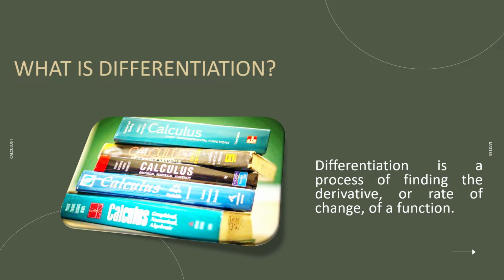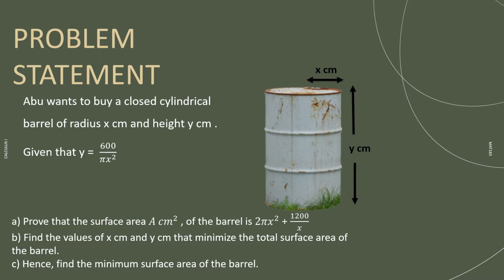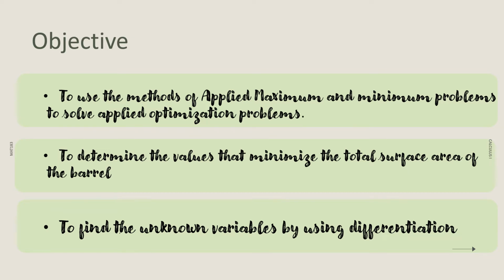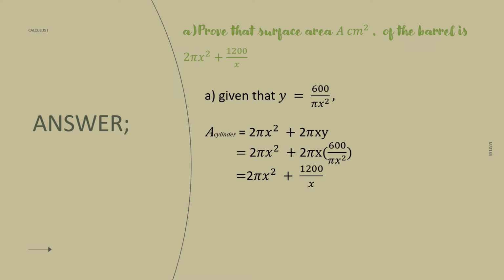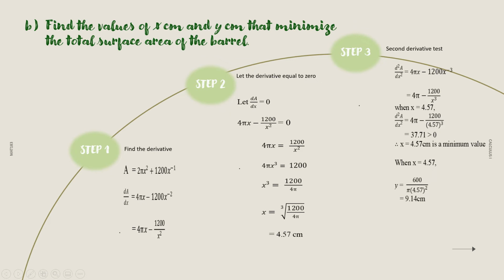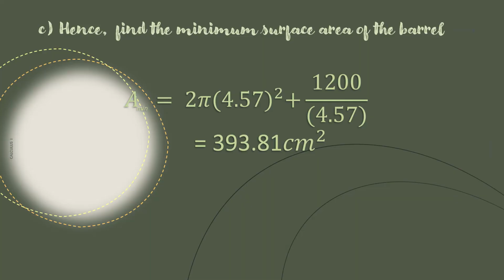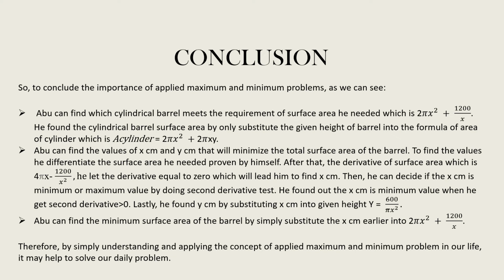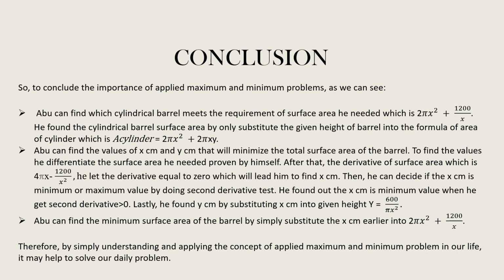MAT183 CS1102E Group B Presentation for Group Assessment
Application Of Differentiation : Applied Maximum and Minimum Problem